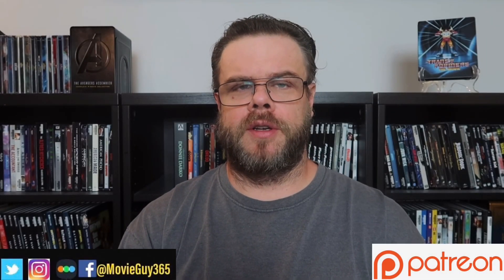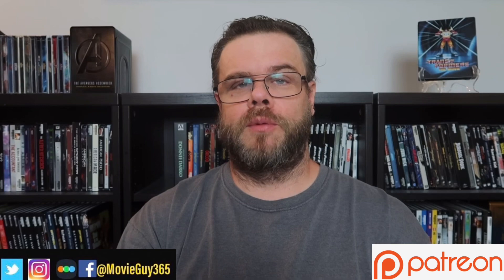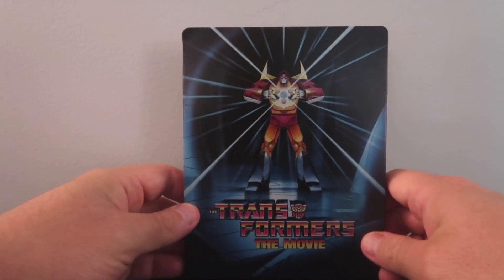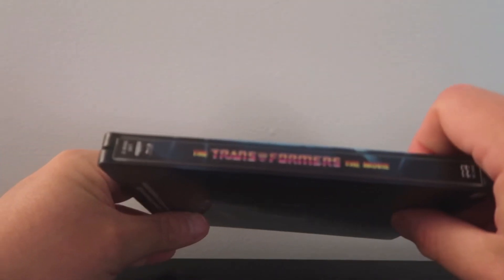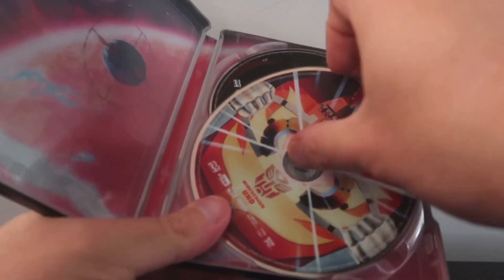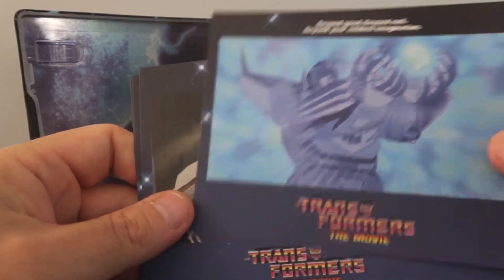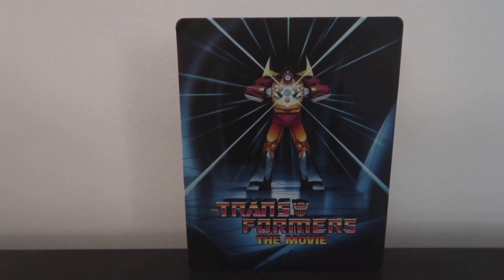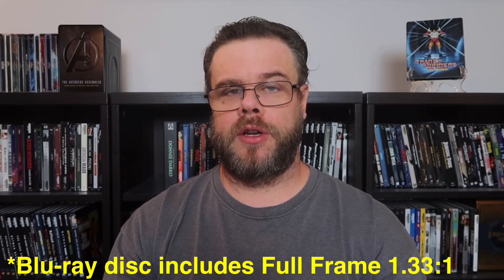The Transformers: The Movie (1986) 4K UHD Blu-ray Review!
The Transformers The Movie is now on 4K UHD Blu-ray, here is my review!

Equipment Used for disc reviews:

TV: LG C9 65 inch (4K, HDR, Dolby Vision)
TV: Sony XBR 850c 55 inch (3D Blu Ray)
Receiver: Denon AVR-x4300h
4K Player: OPPO UDP 203